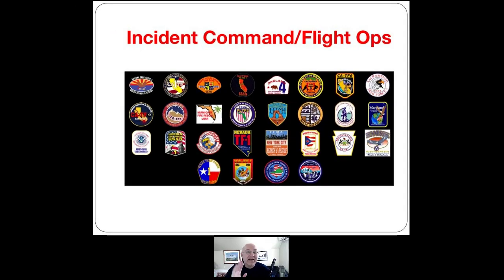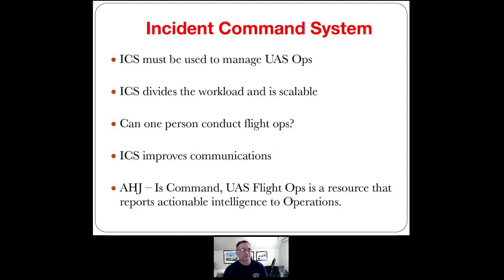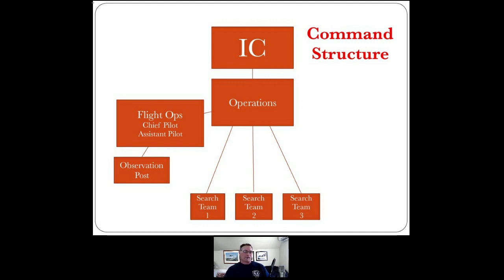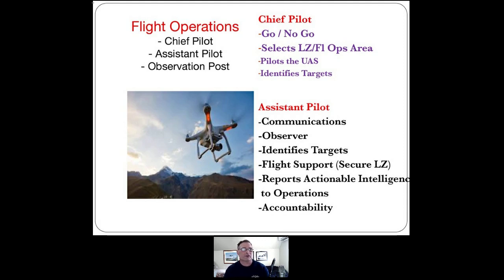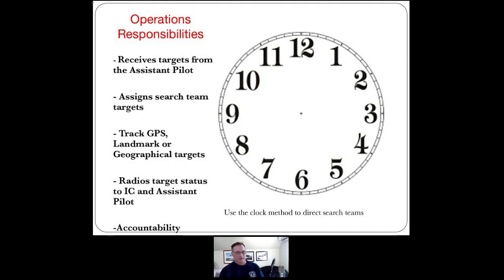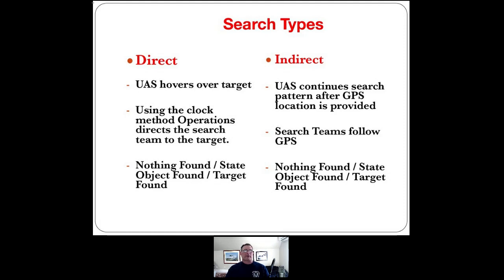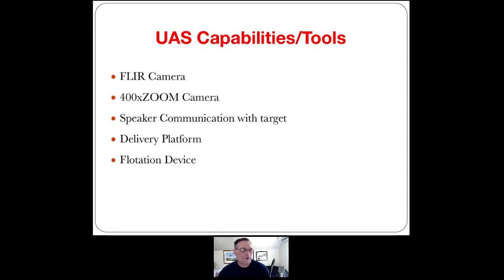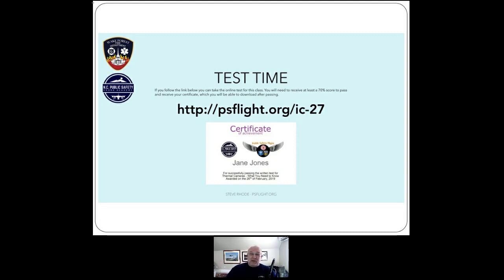Public Safety UAS Incident Command - Flight Operations